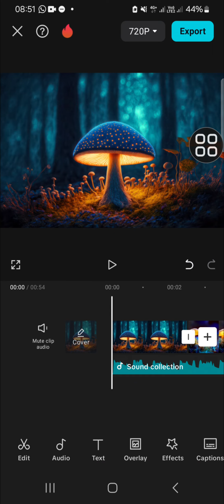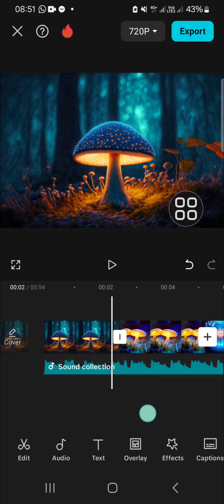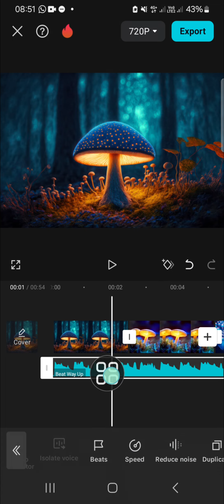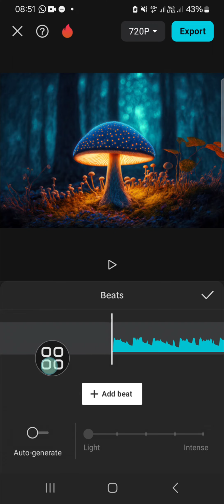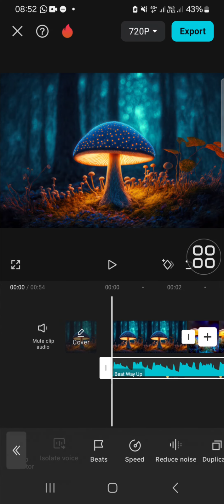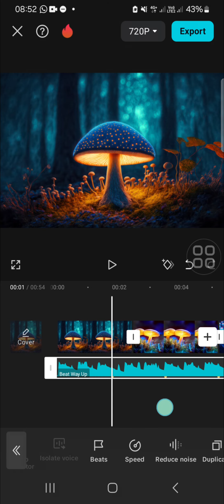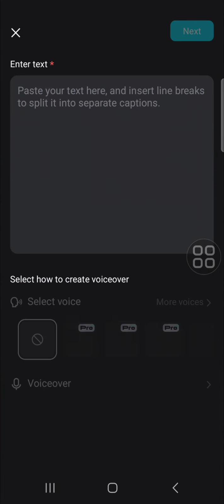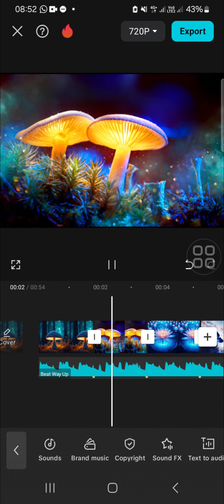🔥 BASICS: How to Sync audio with photo in CapCut | Step by Step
Transform your videos with synchronized audio and photo changes!  In this easy-to-follow tutorial, you'll learn how to create a captivating video where your photos change in perfect sync with the audio. Whether you're a beginner or just looking to enhance your editing skills, this step-by-step guide has got you covered.